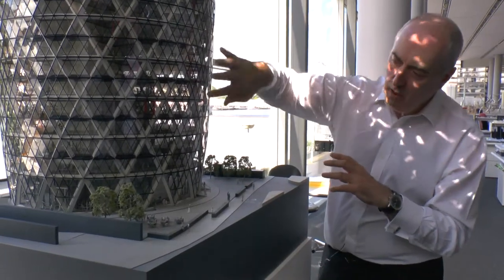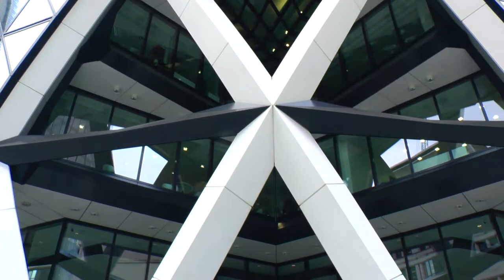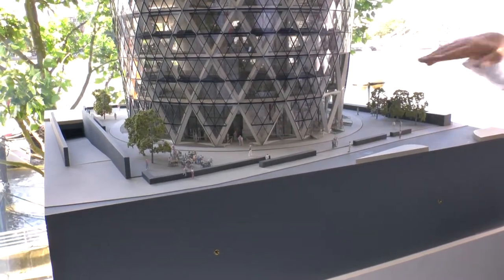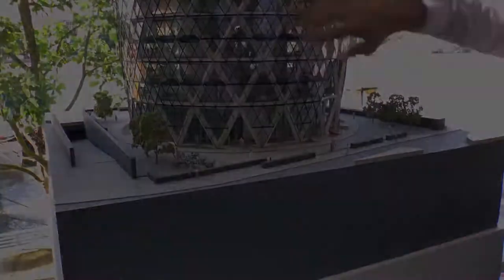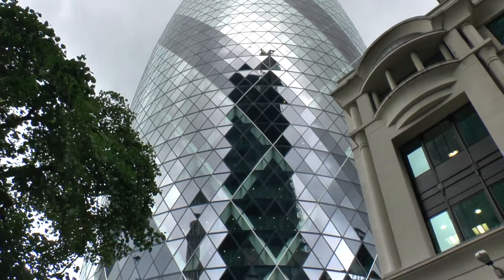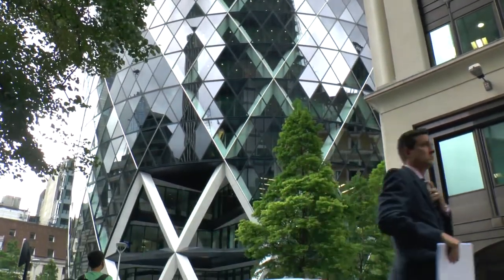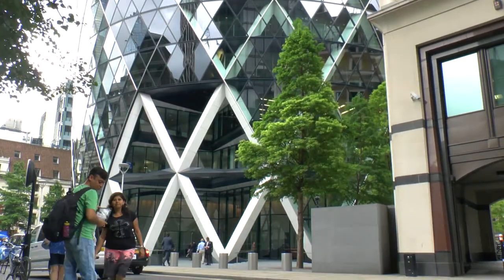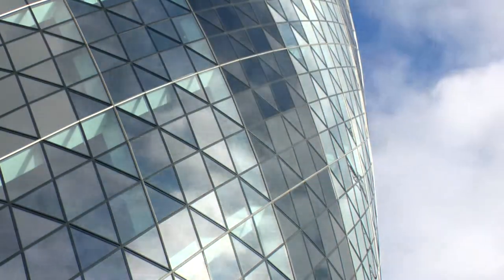LMB 30 St.Mary's Axe Promo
Foster + Partners is one of the most innovative architecture and integrated design practices in the world often combining the latest advances in building technology with techniques drawn from vernacular tradition.

Grant Brooker is Head of Studio 1 at Foster + Partners, leading a team involved in a wide range of projects including cultural, residential, office, commercial and transport buildings.

A new type of skyscraper, 30 St Mary’s Axe is a building of delicate beauty, a building that contrasts and complements it’s surroundings in equal measure, a building that tourists want to see, that Londoner’s admire and that it’s occupants enjoy daily.

This episode promo is part of the series "London's Modern Buildings" by Zatzu Media.